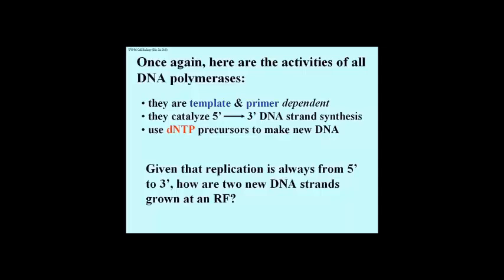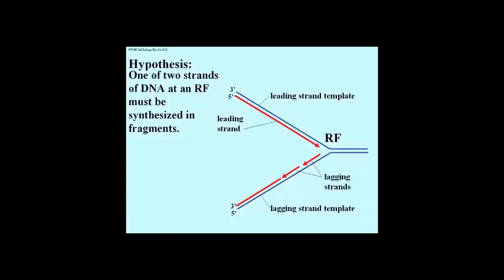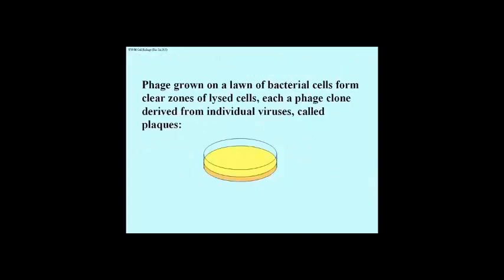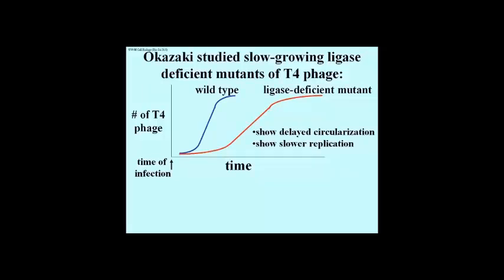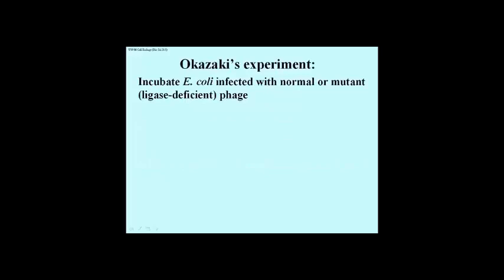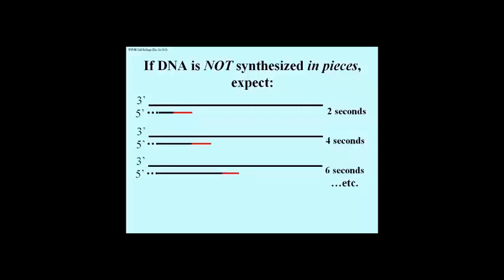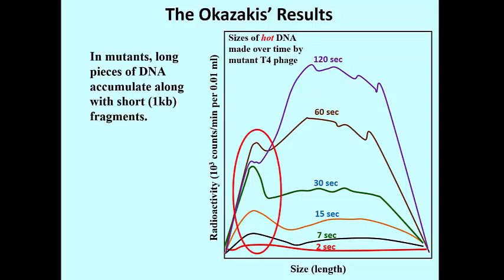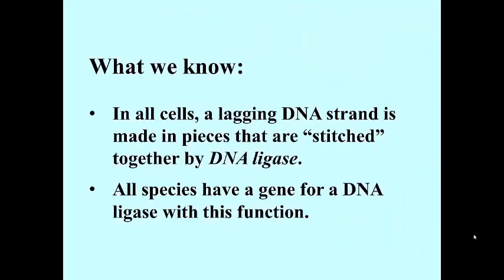180-2 Okazaki Experiments & Fragments Solving a Problem at an RF